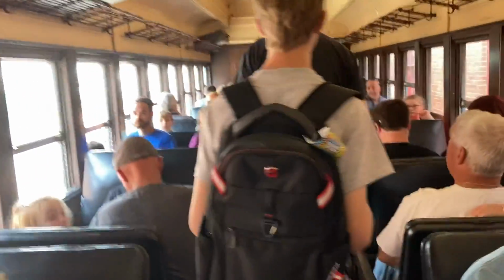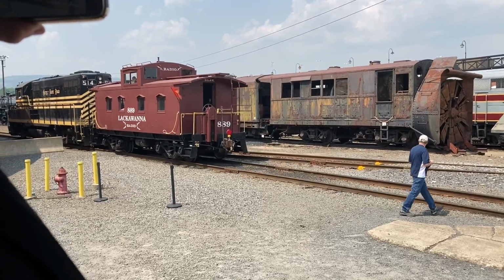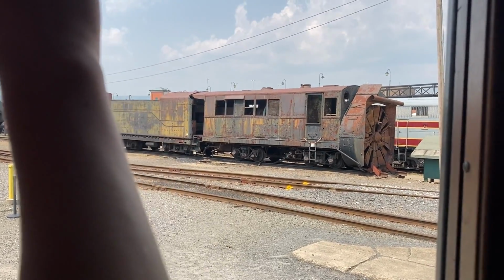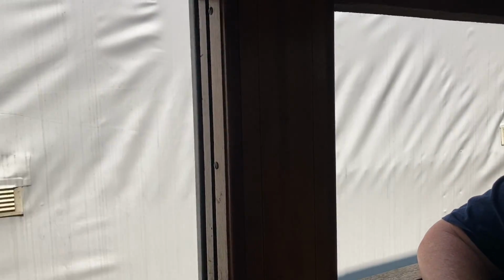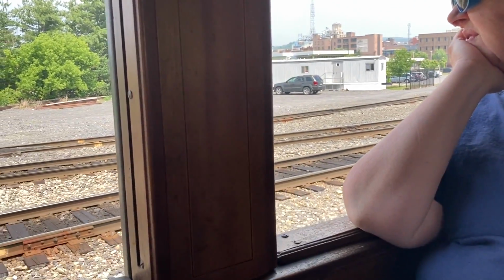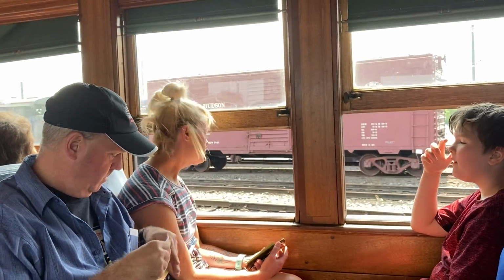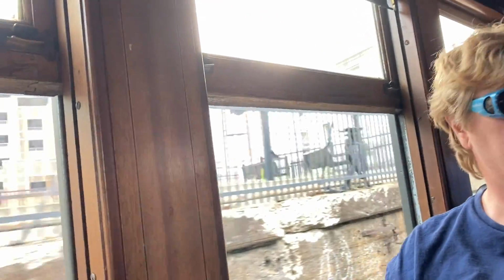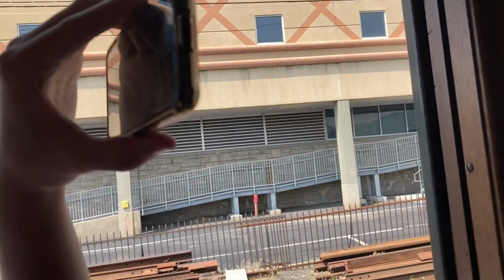Scranton limited part 5